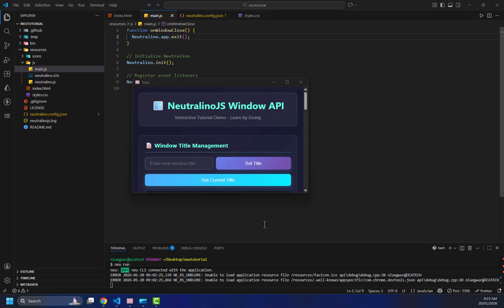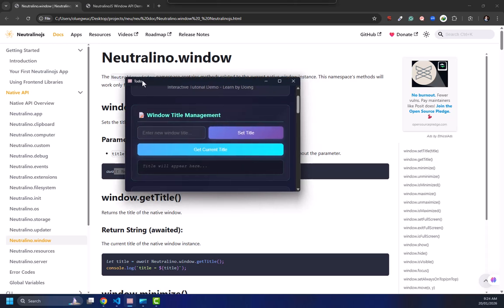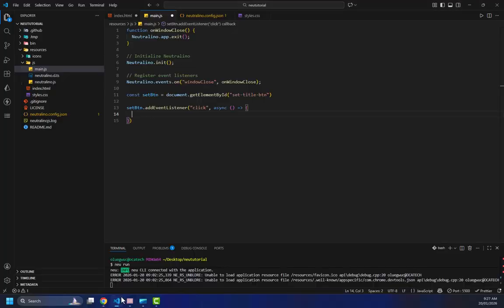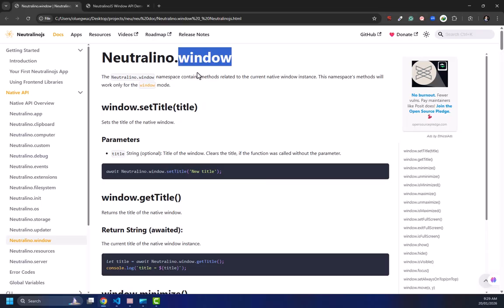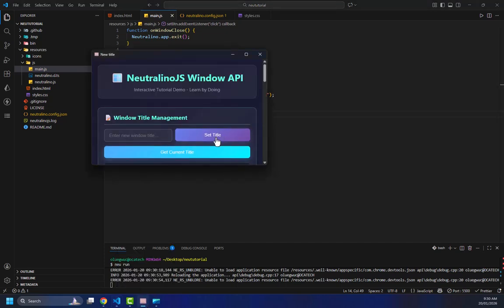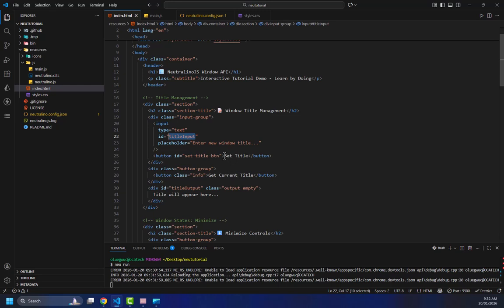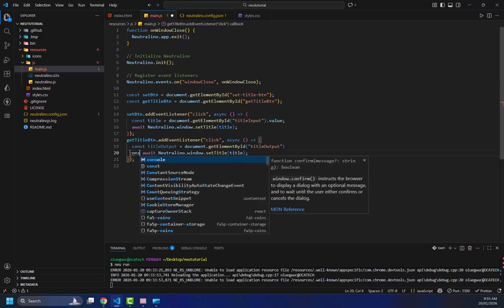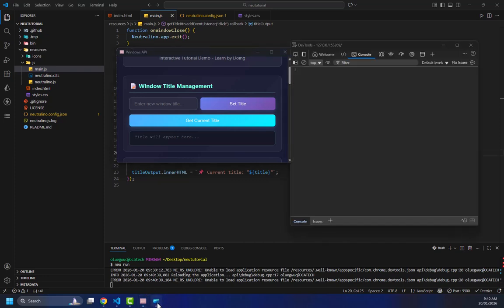NeutralinoJS Window API - Title Management (Get/Set Methods)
In this session, we dive into controlling window titles dynamically using NeutralinoJS Windows API.

We explore both the getTitle() method to retrieve the current window title and the setTitle() method to update it in real-time. We build a practical title management system that responds to user actions.

The tutorial covers:

Retrieving current window titles programmatically

Setting dynamic titles based on application state

This is essential learning for developers building professional desktop applications who need fine-grained control over window presentation and user experience.